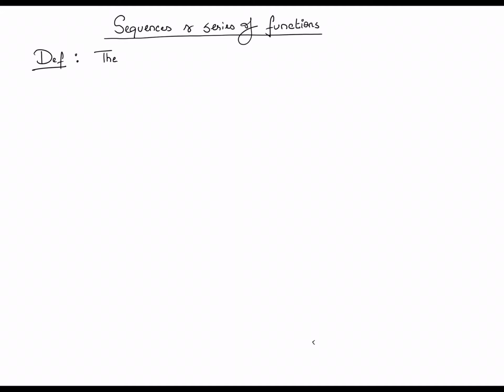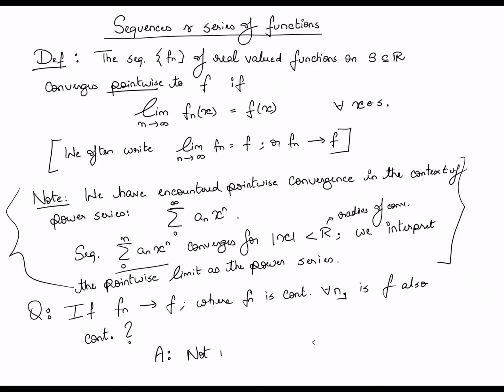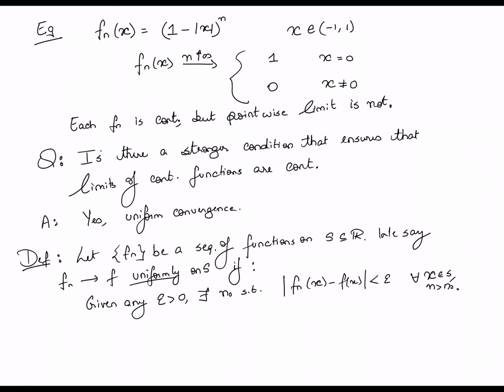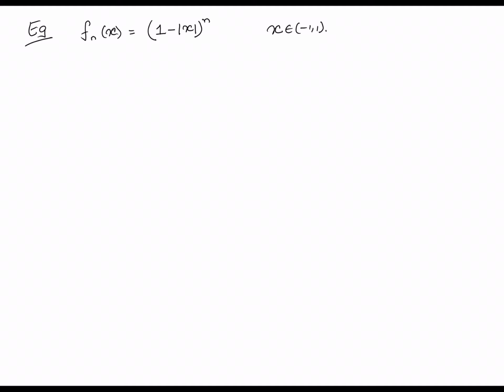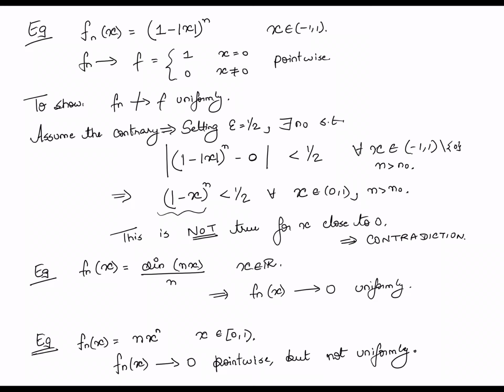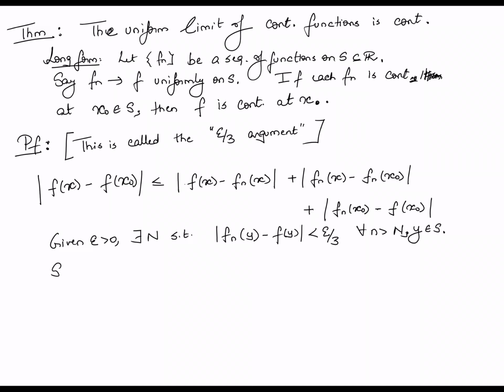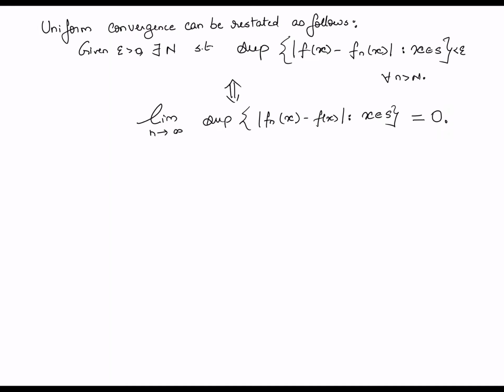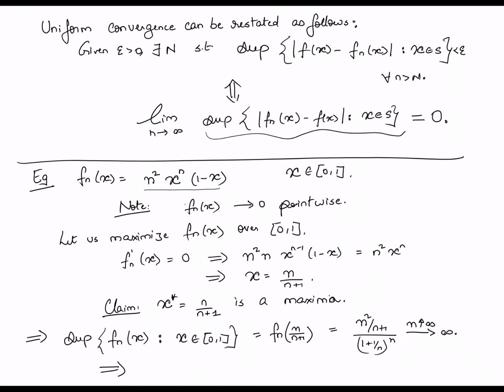W10.3 (EE759) Sequences of functions